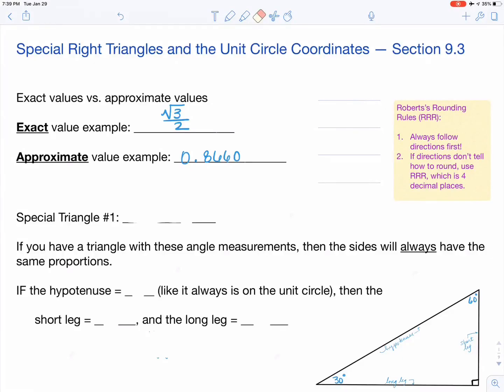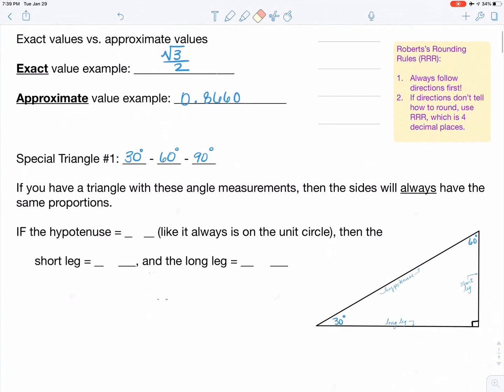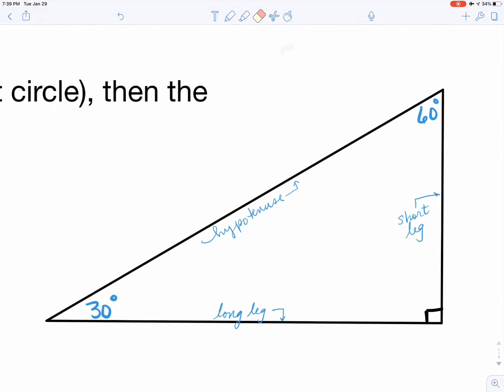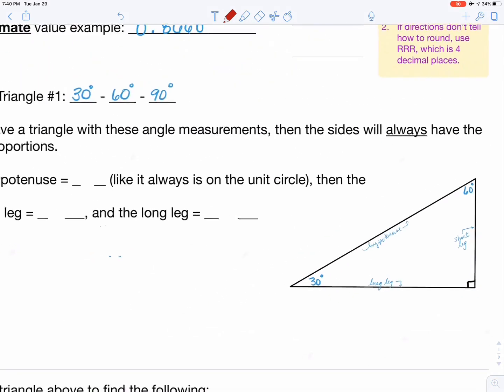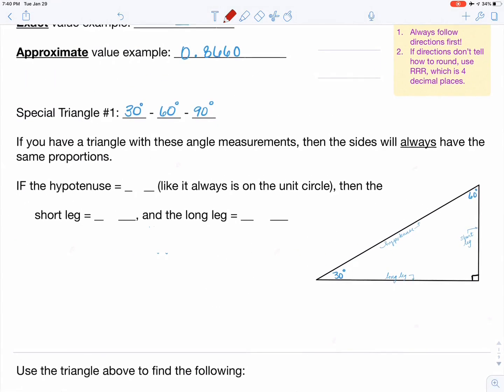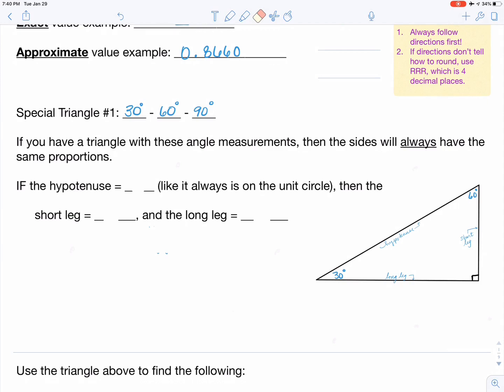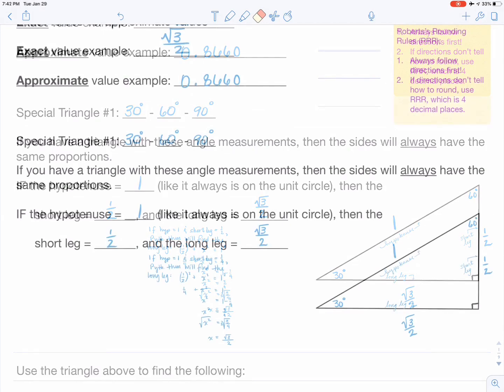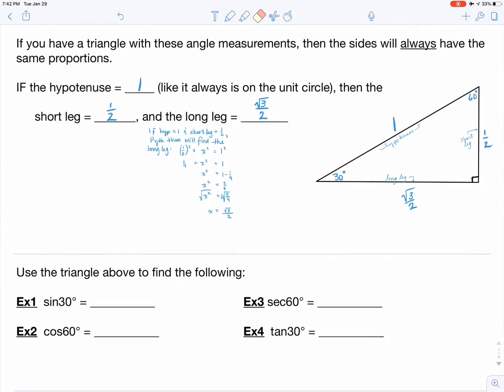30-60-90 special triangles (111.9.3b)